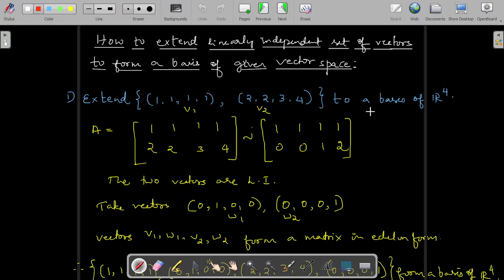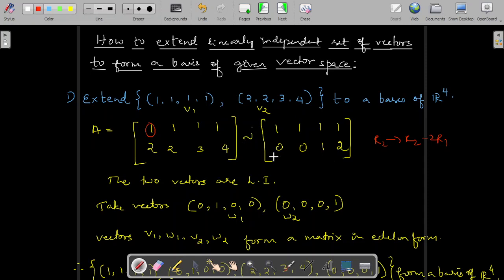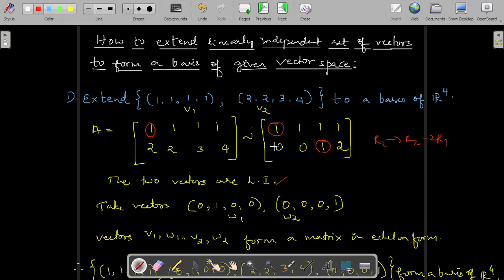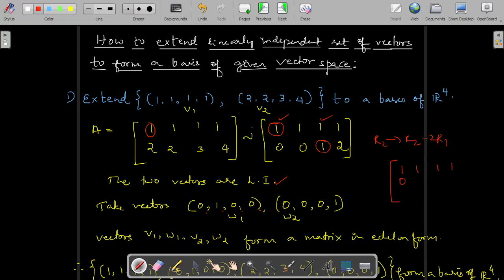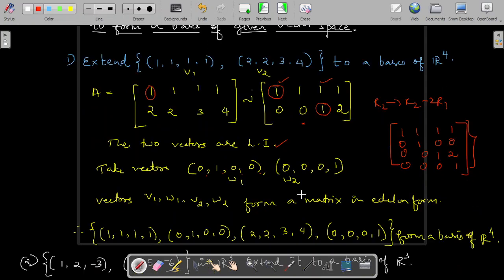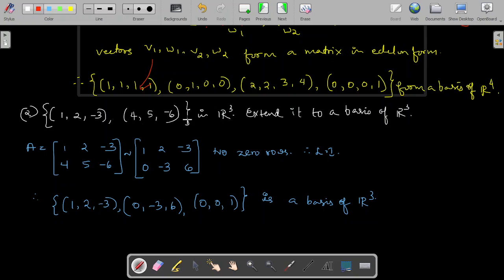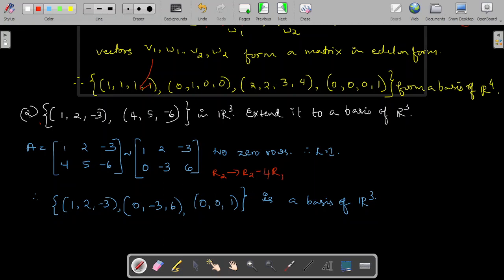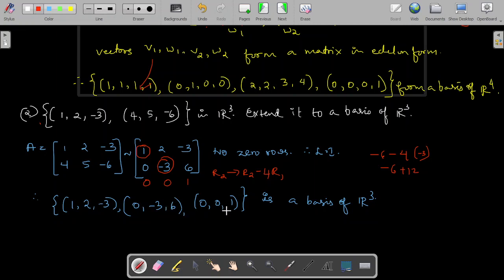Extension of basis|Vector spaces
*For the second problem, extended basis is {(1,2,-3),(4,5,-6),(0,0,1)}